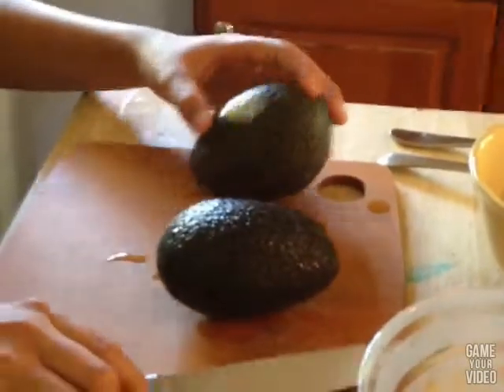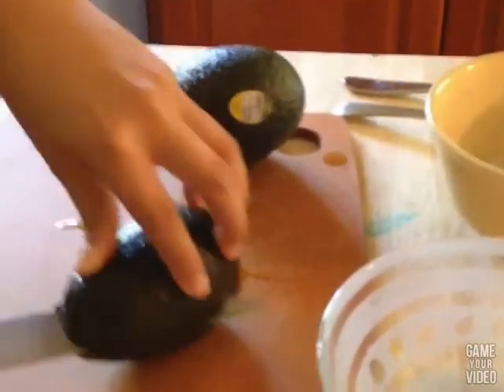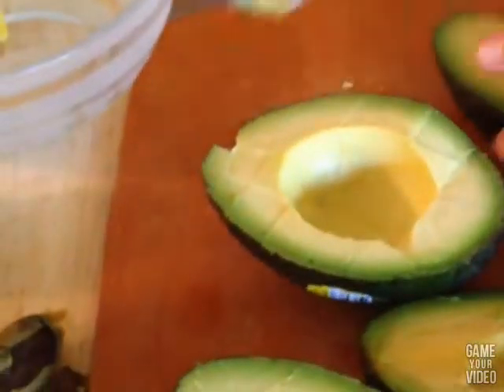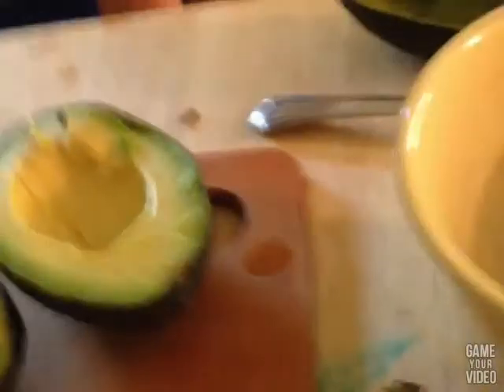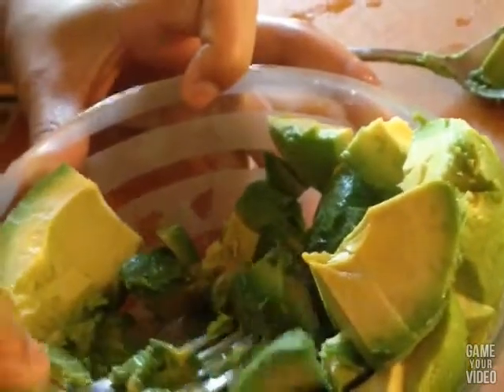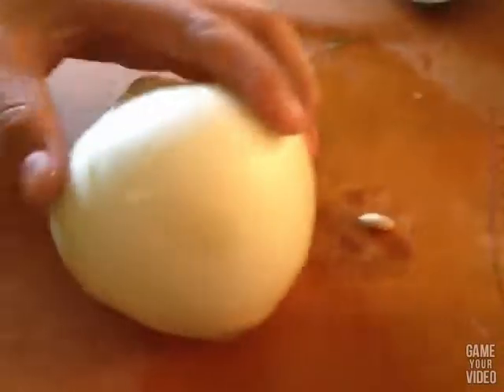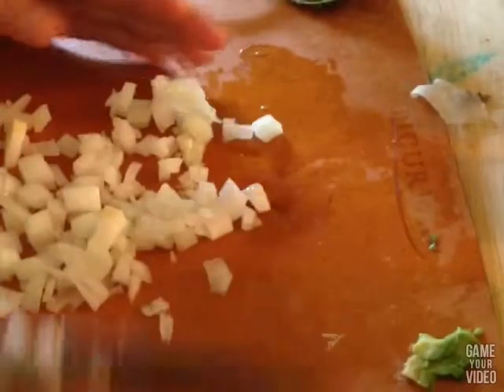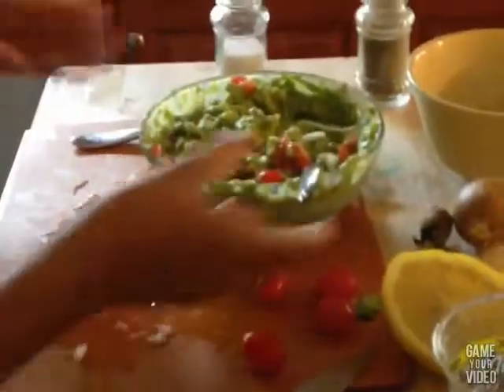20% time project: how to make good healthy Guacamole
This video will show how to make or cook the perfect Guacamole in the healthiest fashion that you can imagine. With a little bit of zettyness, and creaminess, this will make the perfect after-school snack.  P.S I messed up on the seed quote it was supposed to be "haha do you see the size difference guys?"